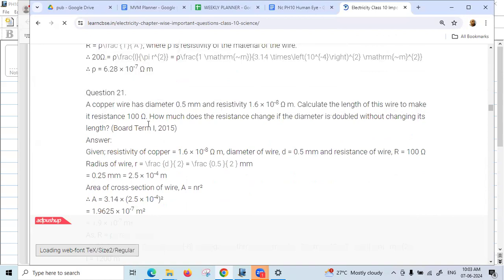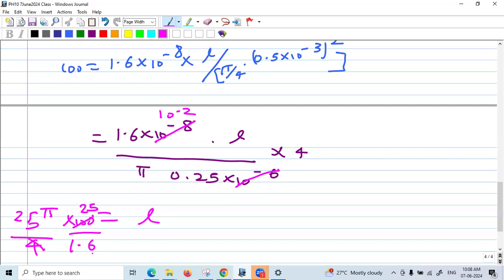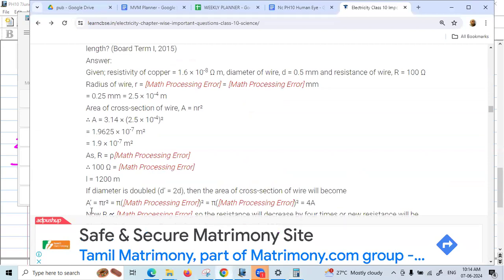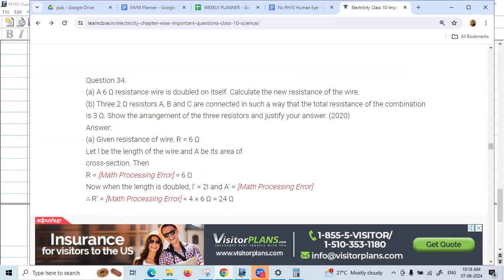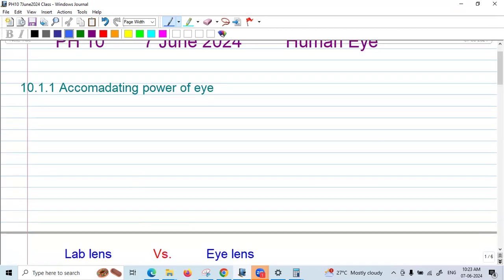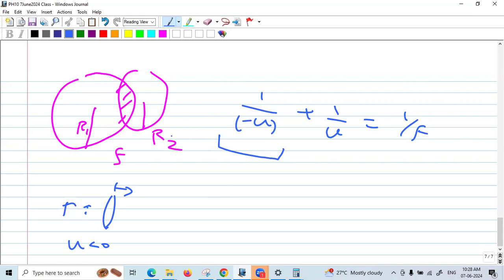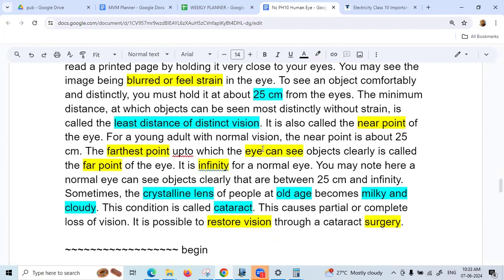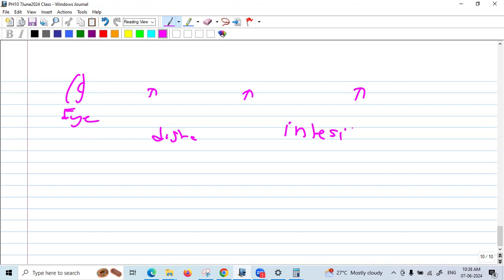PH10 7June2024_1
resistivity problem using R=rho l / A  ;
power P =  V I  =  I^2 R  =  V^2 / R  ;
accommodating power of eye  ;
lab lens  Vs  eye lens